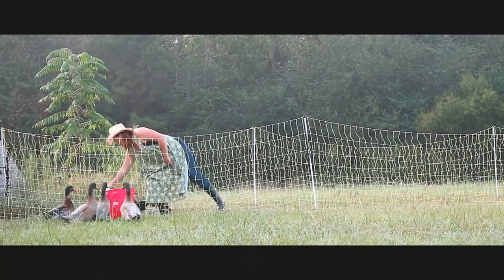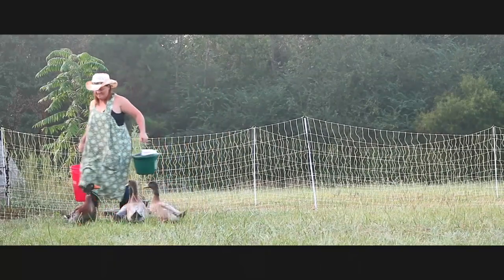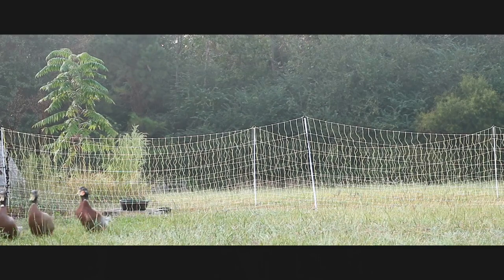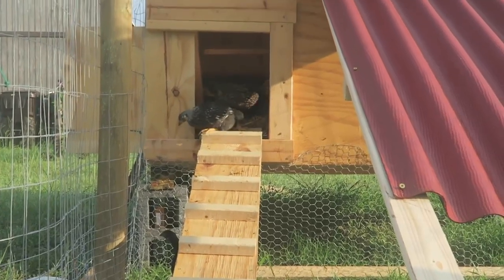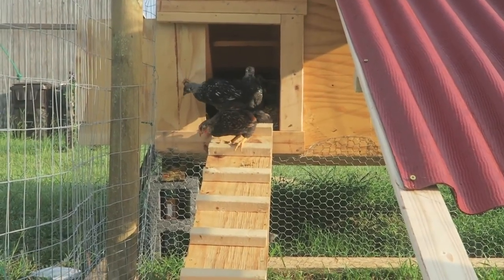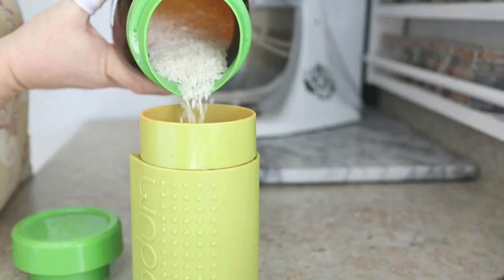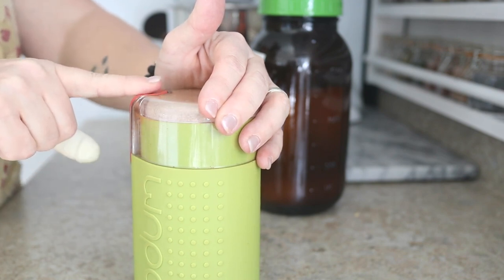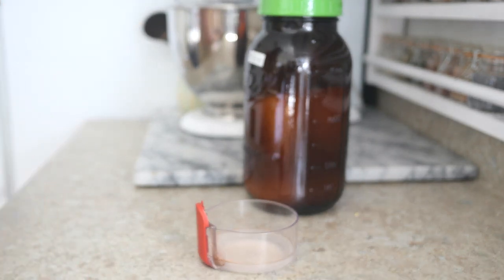WHY WE STOPPED USING THE ELECTRIC POULTRY NETTING | VLOG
In this episode, I shared how I make my own spice blends from dried peppers and herbs, and why we stopped using the electric poultry netting/fencing for our chickens, and only have it around the rabbits.

- Visiting my websites and browsing my articles & recipes costs you nothing. Yet the more my websites are viewed, the more I am benefited by means of the simple traffic.

"Repurposed" by Cody Francis
"Runaway Man"  by Headlund